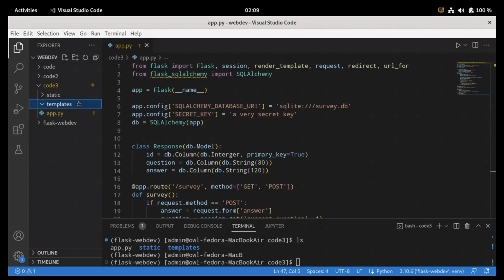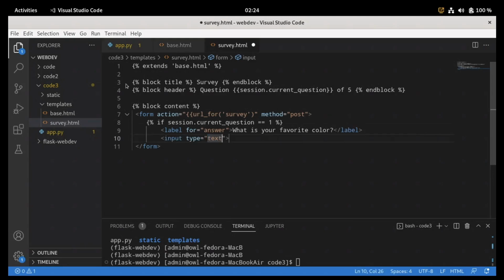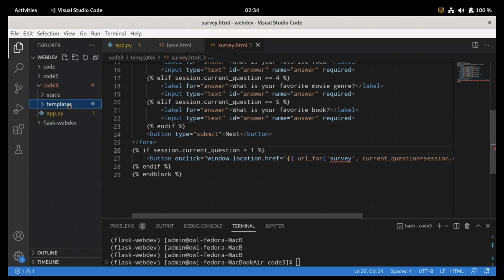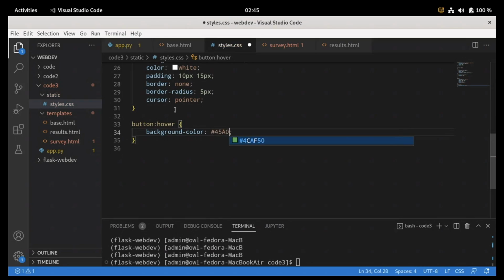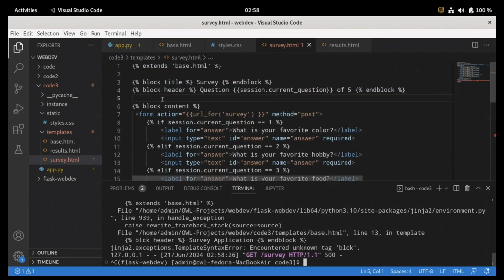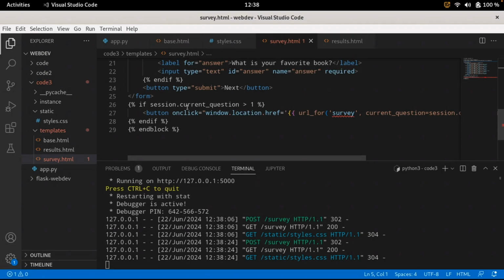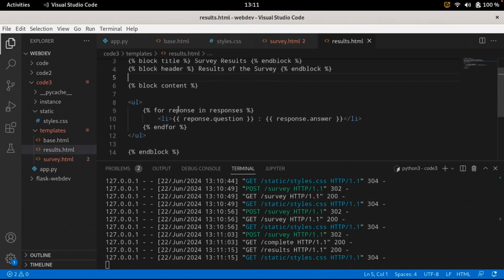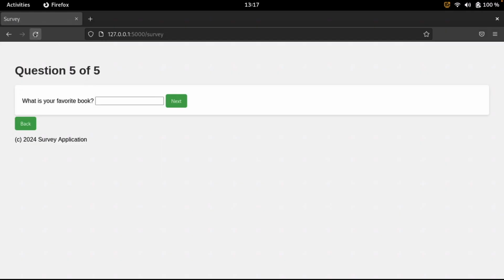Flask WebDev with Advanced Data & Session Management Part 2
In this continuation of our tutorial series, we build on our understanding of databases and web development by creating a dynamic survey application using Flask and SQLAlchemy. This video guides viewers through setting up and using Jinja2 templates to create a cohesive and user-friendly survey interface.

We start by constructing a base template with essential HTML and CSS, ensuring consistency across all pages. We then develop the survey form, incorporating dynamic content that adjusts based on user input and session data. This includes using Jinja2 for conditional rendering and handling multiple survey questions within a single template.

Next, we focus on the results page, where survey responses are retrieved from the database and displayed. This involves looping through the database records using Jinja2 and presenting the data in a readable format. We also apply custom styles using a CSS file to enhance the visual appeal of our application.

The video concludes with running and debugging the application, addressing common issues like typos and misconfigurations. We demonstrate how to handle session management to reset the survey after completion, ensuring a seamless user experience. By the end of this tutorial, viewers will have a solid understanding of creating dynamic, database-driven web applications using Flask, Jinja2, and SQLAlchemy.

This video is designed to empower middle school students with practical skills in web development and programming, promoting hands-on learning and problem-solving in real-world scenarios.

00:01 Jinja2 Template: base.html
01:42 Jinja2 Template: survey.html
05:49 Jinja2 Template: results.html
06:54 Configure Styles
09:20 Run & Debug